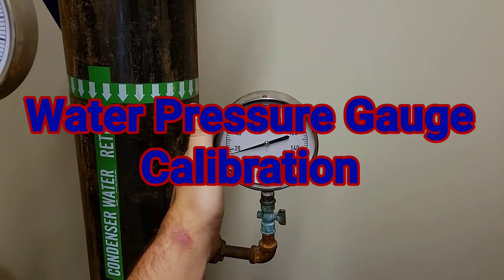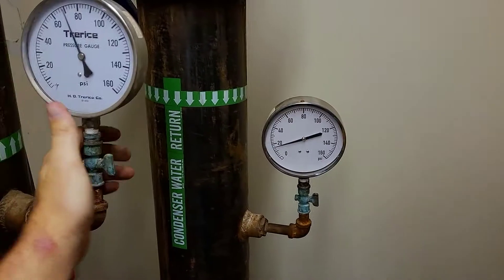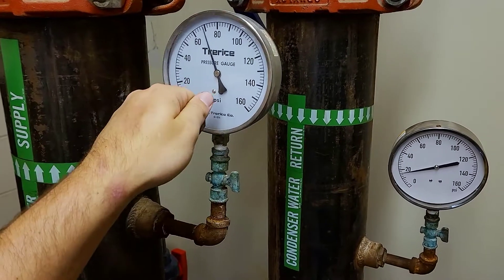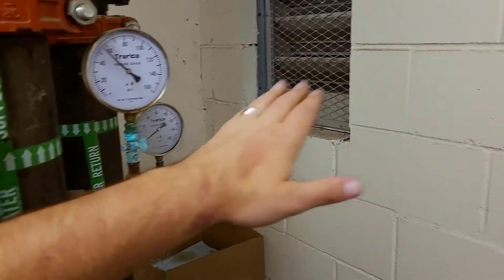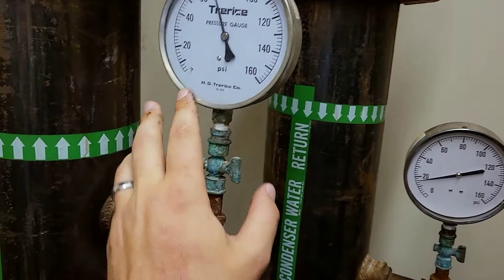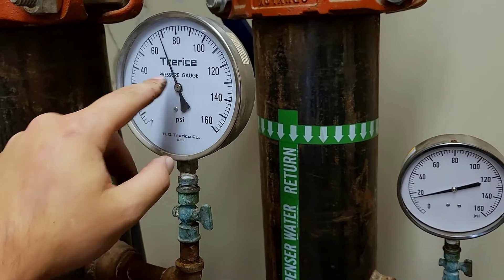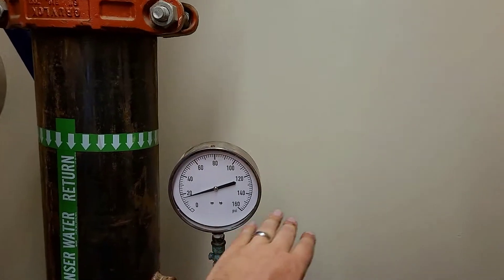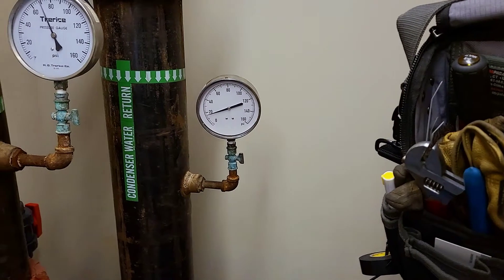HVAC Training: Calibrating Water Gauges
This will explain how to test and calibrate hydronic water loop gauges. HVAC training for HVAC technician.

Get tech support at hvactime.shop